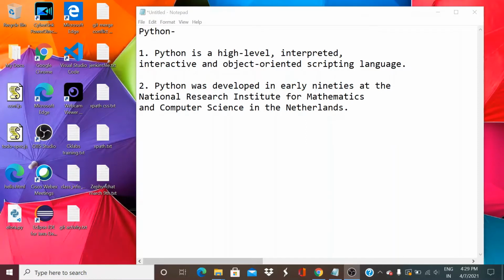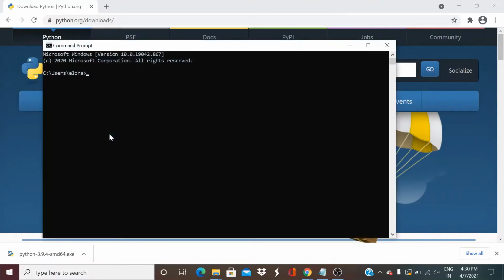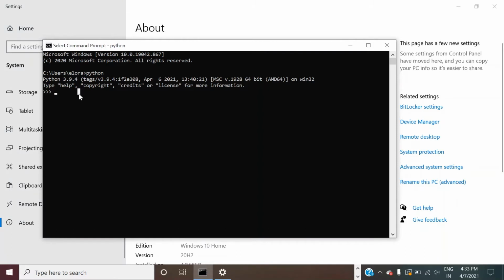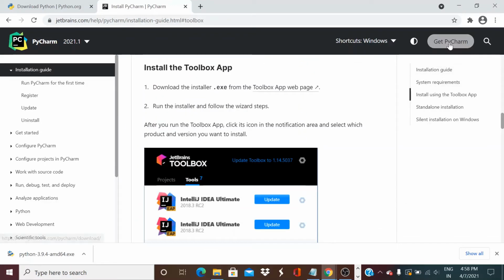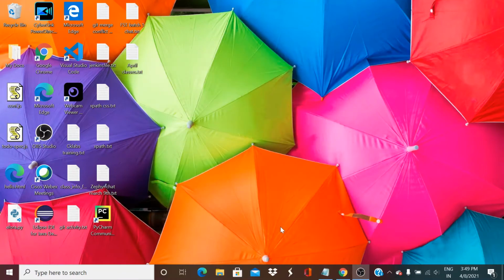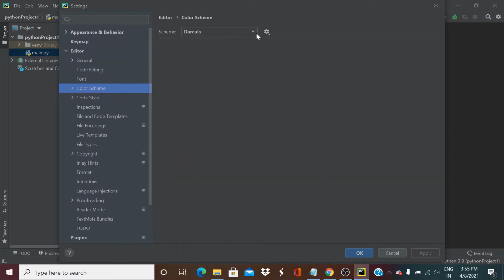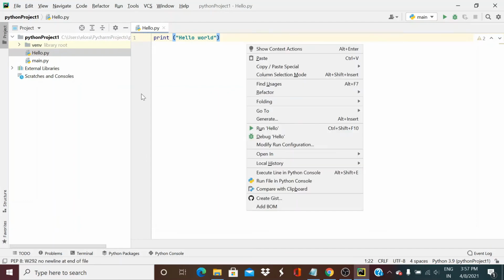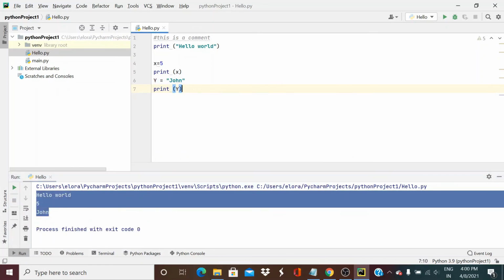Python tutorial part 1 | Python Installation | Pycharm Installation | Variables in python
Hi All,

This is python tutorial part 1 . In this I will cover python  & pycharm installation, how to write a simple python program in pycharm and variables in python.

Thanks,
Elora